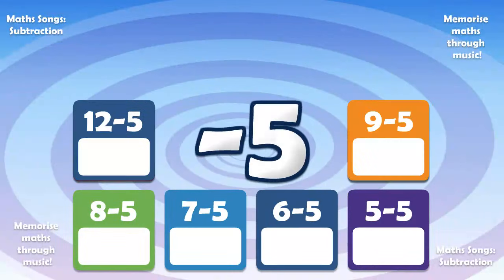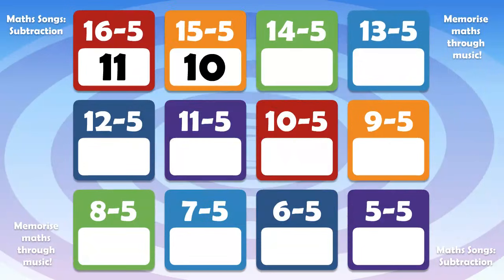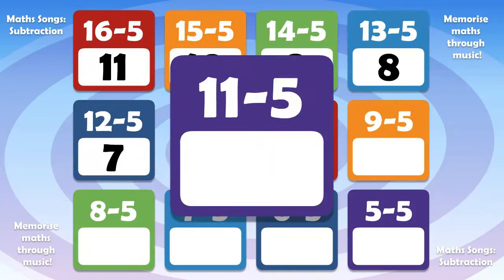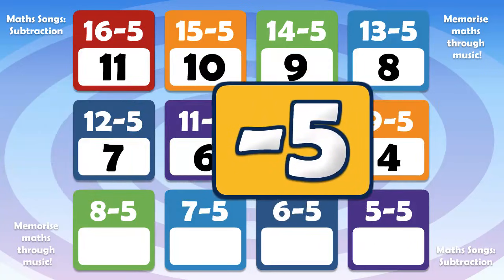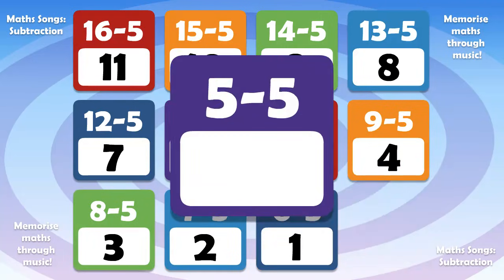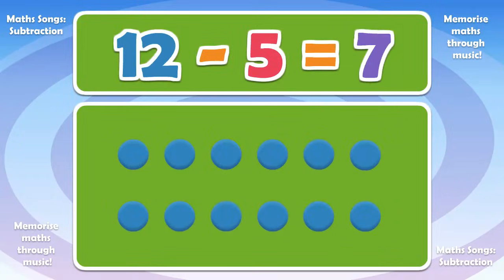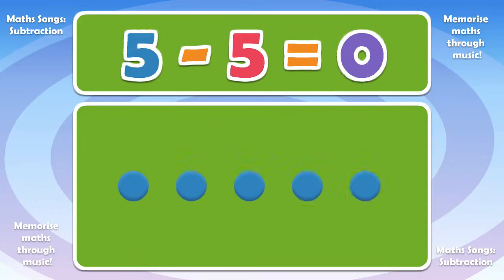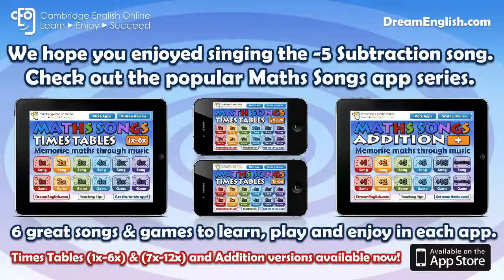Subtraction -5 Math Song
Learn Subtraction, minus 5,  in this easy and fun Math Song!
Get the Math Songs iPhone and iPad Apps:
Maths Songs: Subtraction HD

Check out our Addition and Multiplication Math: Songs Apps with quizzes.
Available in your local App store!

Math Songs Times Tables 7x-12x HD iPad Song by Matt R.

Please search in your local App Store Math Songs Times Tables for more information.

Welcome to the most unique, rocking Times Tables apps series ever! Our 6 sing-along song videos plus 6 against-the-clock song games (for 1x to 6x and 7x-12x) offer a unique, fun way to you help learn, practise and master the Times Tables. Simply sing along and enjoy! You'll start to learn and perfect the times tables just by listening.

Each song-game tests the player's times table they learned in the songs, but don't worry each game comes with help too, so you can keep on playing even if you are stuck. Plus, the app's supported by lots of useful teaching ideas and tips.

For up to the date news on the release of these apps please like our Facebook Pages:

Cambridge English Online, Ltd.

Please check out the apps we already have for sale on the App Store: